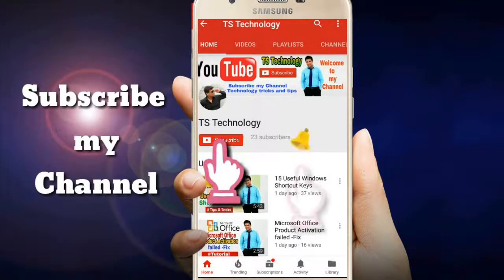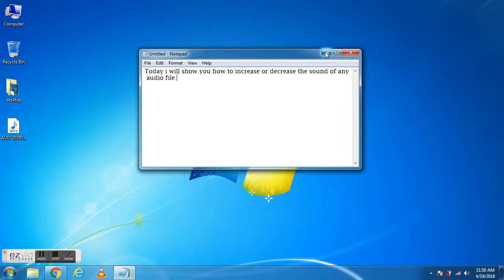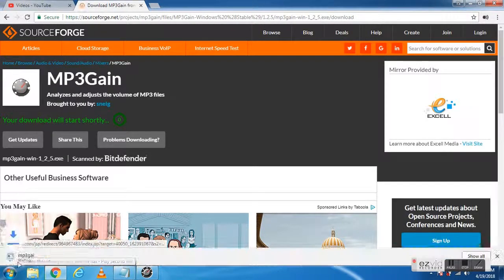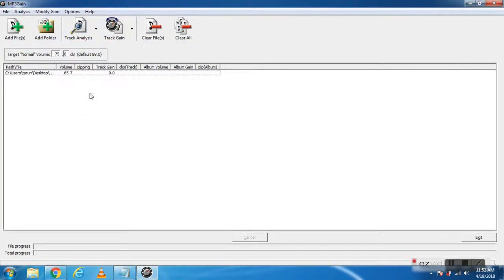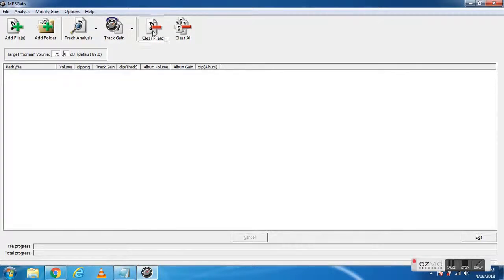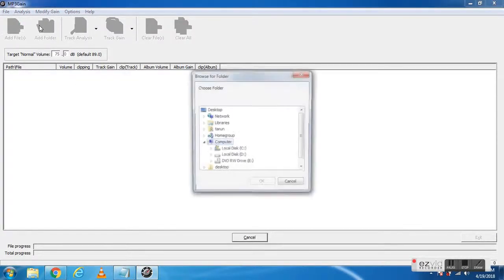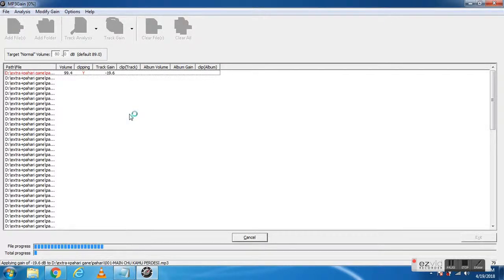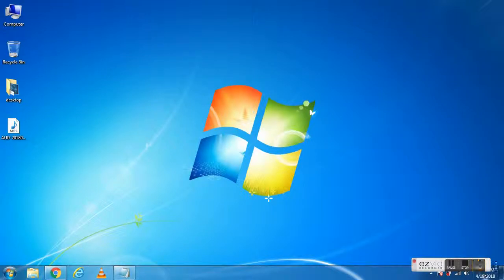How to increase & decrease volume of any Mp3 file || MP3 Gain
in this video you will learn how to analyzes and adjusts the volume of MP3 files.